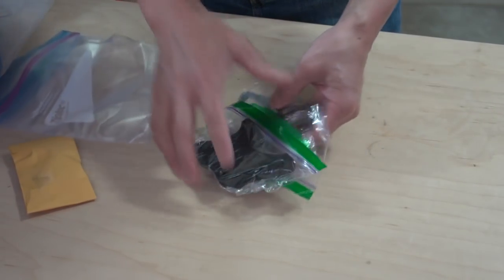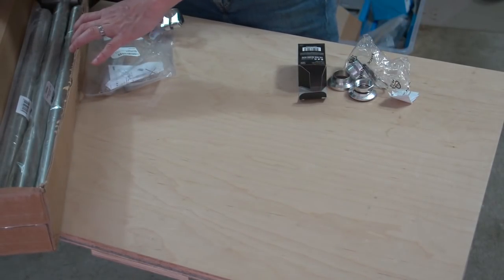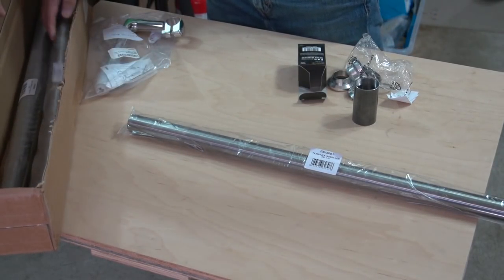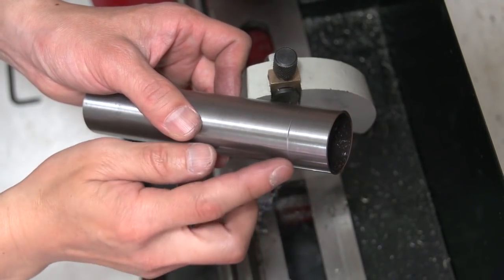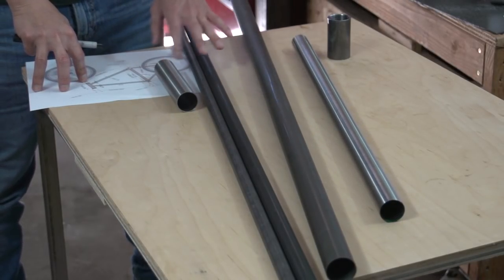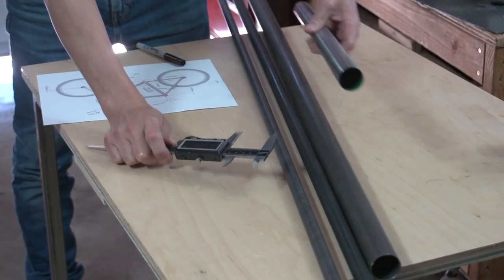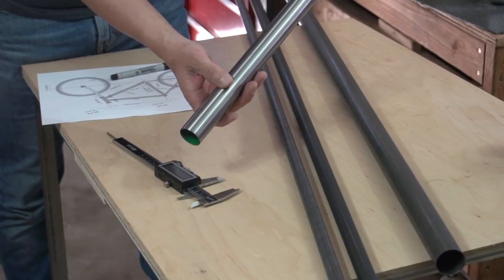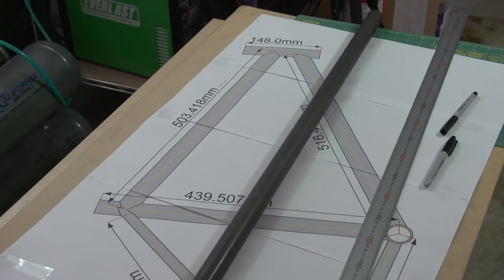Cut Tubes - Mini Town Bicycle 03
Mini Town Bicycle - 03 - Cut Tubes

In this video I make rough cuts on the Town Bike Mini tube set. I also export out a drawing from BIKECAD and print using the poster option on letter size paper. You need acrobat reader to print with this option.

We also take a look at the Paragon Machine Works sliding inserts for sliding drop outs.